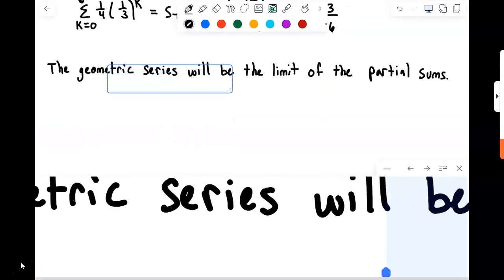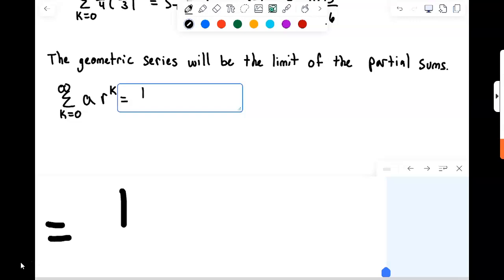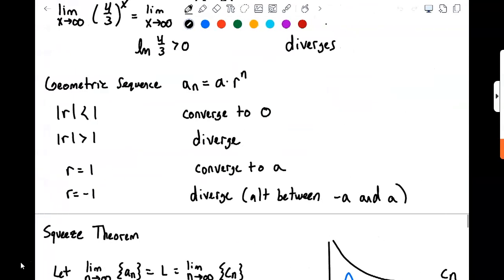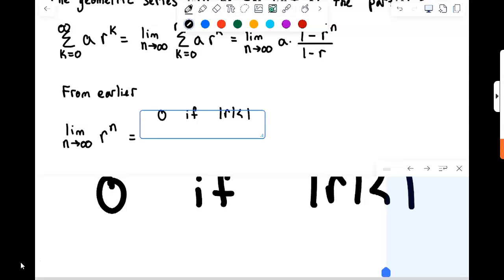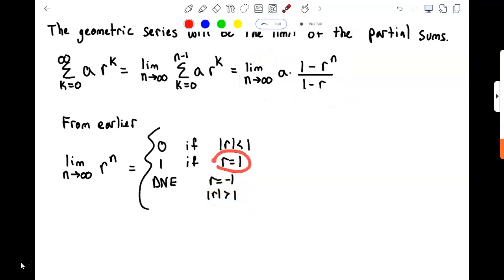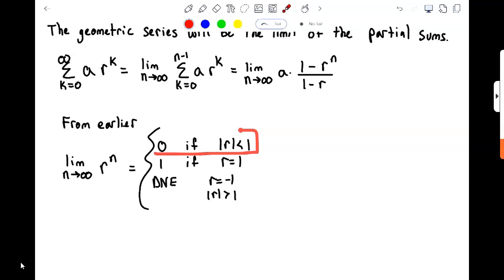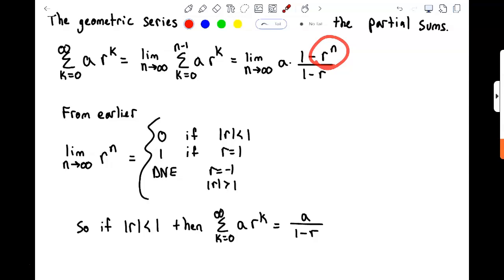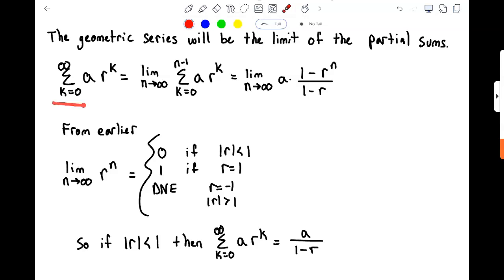Geometric Series Introduction